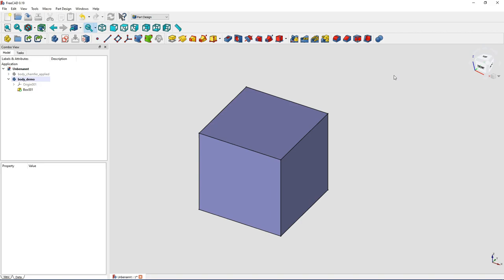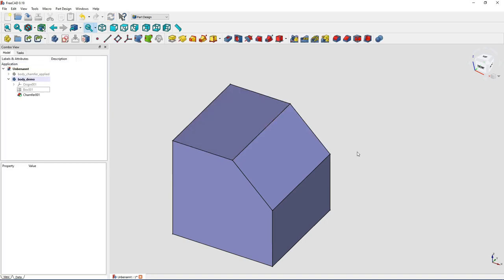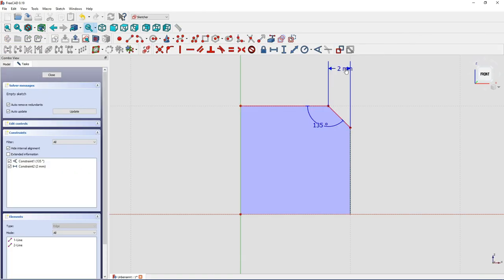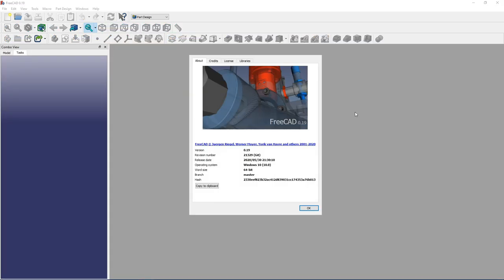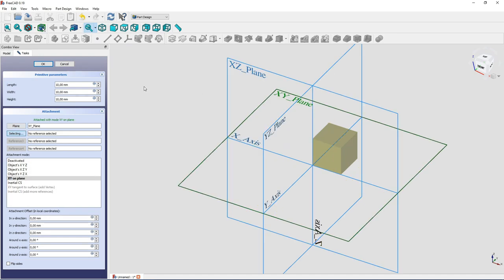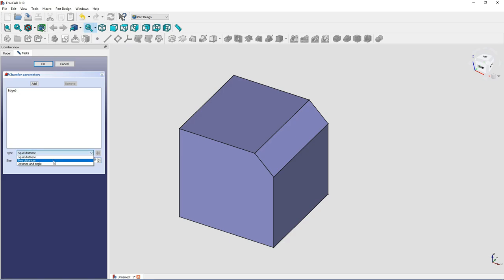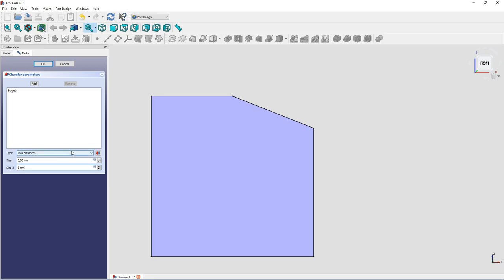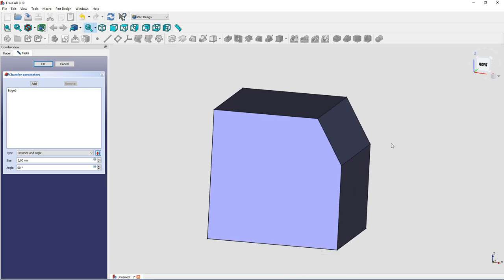FreeCAD 0.19 - FreeCAD finally has a great chamfer tool in PartDesign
Nobody was happy with the restriction of the 45 degrees chamfer in FreeCAD PartDesign. But there's some great news:

The chamfer tool has been upgraded in the new FreeCAD 0.19 beta version and now you have 3 options to define a chamfer:
1. Equal distance (45 degrees like in the old versions)
2. Two different distances (angle is calculated automatically)
3. One distance and an angle.

This is great!!

Timestamps:
0:00 Introduction
0:10 Old chamfer tool until now
1:37 New chamfer tool in FreCAD 0.19

FreeCAD is a powerful open-source 3D modeling software used by designers,
architects, engineers, and hobbyists worldwide. It offers an intuitive interface and a wide range of features, from basic geometry creation to complex parametric modeling.

Support me and my YouTube journey to bring you the best CAD content available:

About me:
Mechanical engineer specializing in digital product development.
CAD expert with over 11 years of experience in various CAD systems such as Siemens NX, Siemens Solid Edge, Catia V5, Onshape, FreeCAD and Fusion 360.
Former lecturer for basic CAD training in the engineering program of the Department of Environmental Planning/ Environmental Engineering at Trier University of Applied Sciences.

Thanks for the support and sorry for my German-English! ;-)